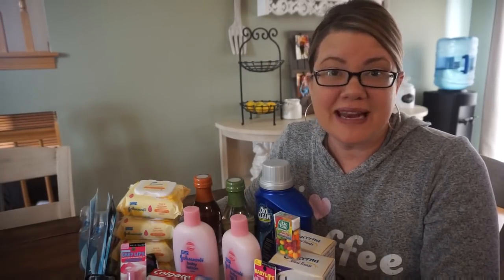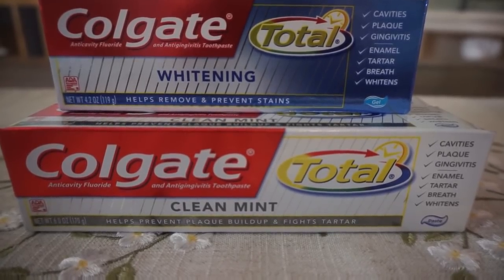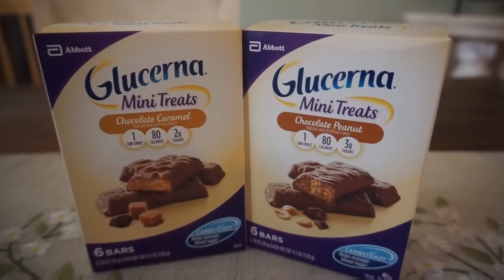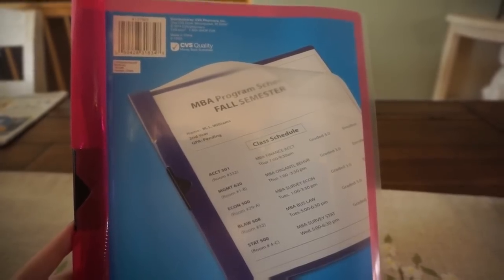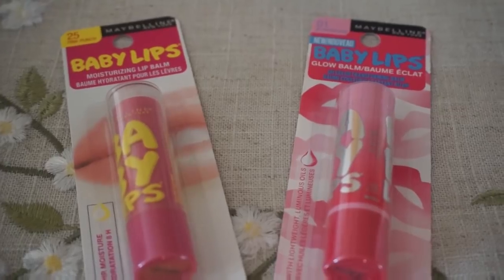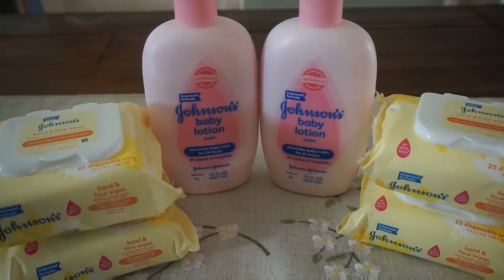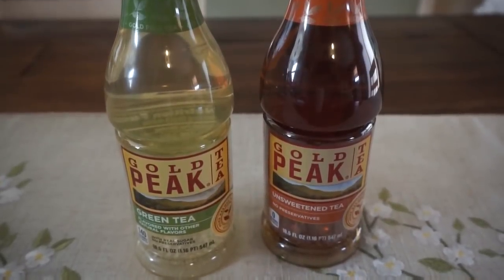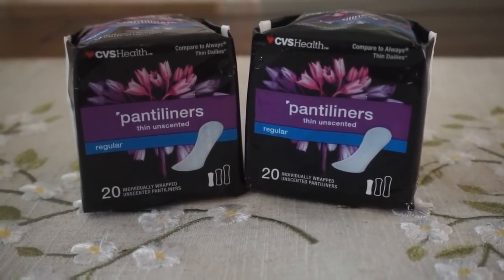CVS COUPONING HAUL ~ 5/13 - 5/19 ~ Some 🔥 Deals!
Love & hugs. Luellen ❤️💜💛💚💙

Write to me...I would love to hear from you:

Please write to me at:

1147 Brook Forest Avenue #23